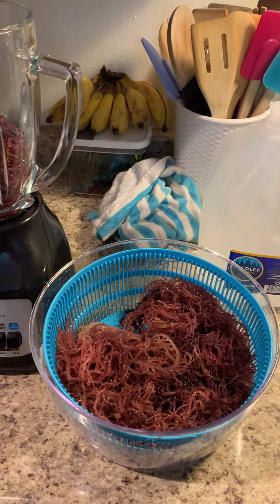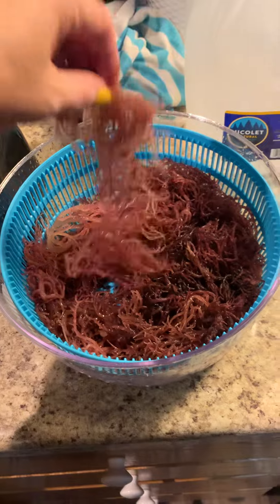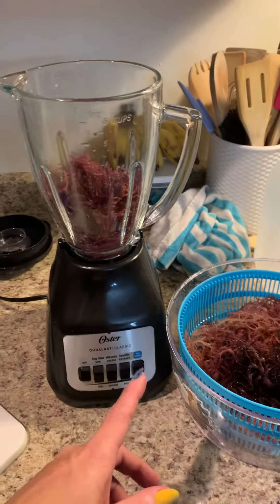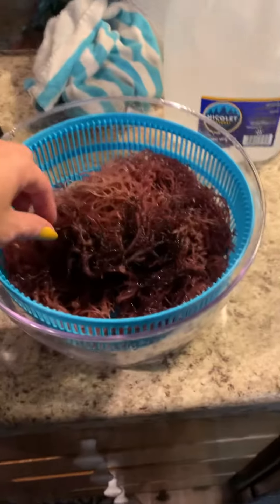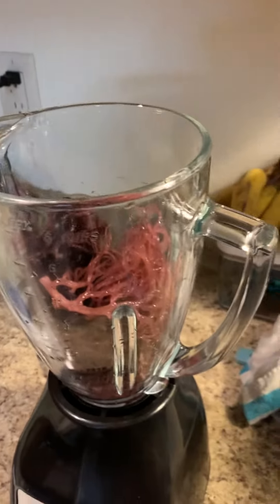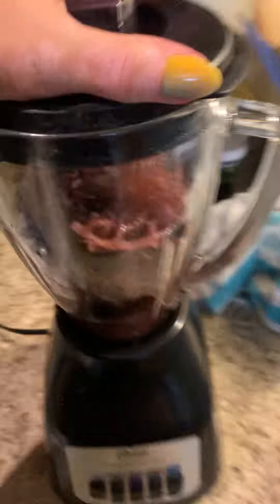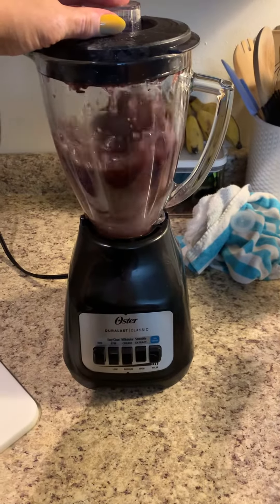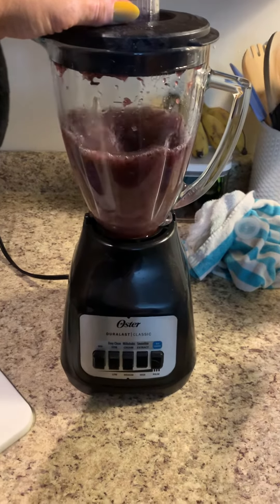Jamaican purple seamoss